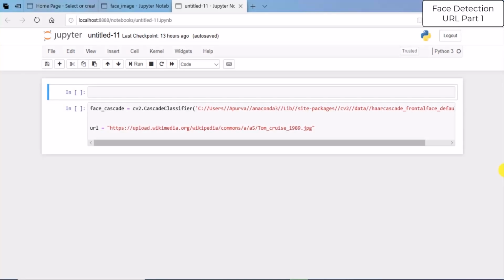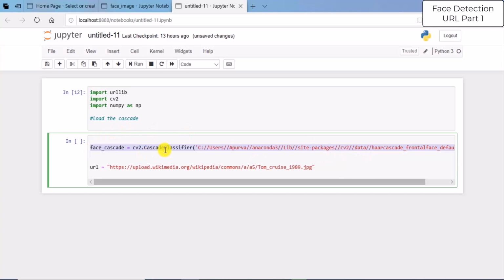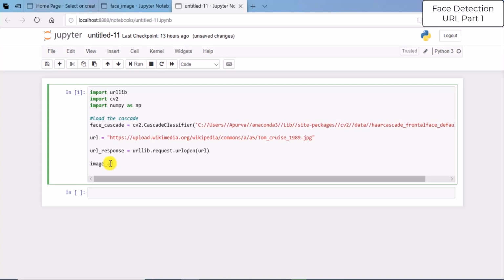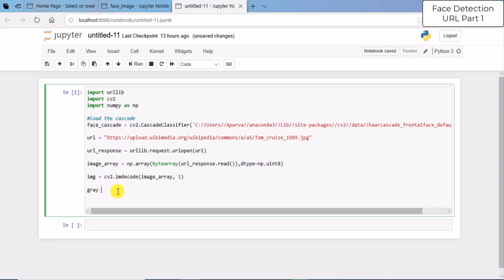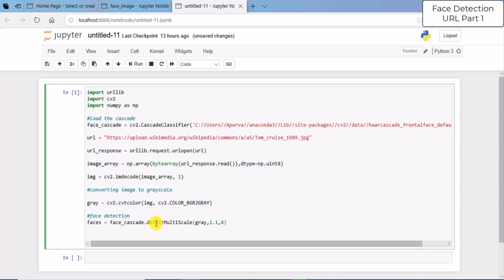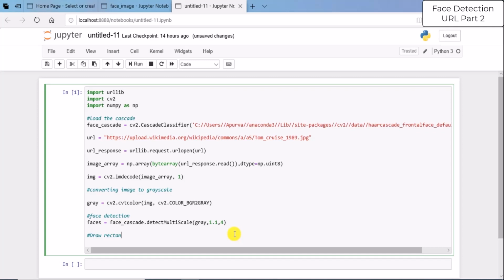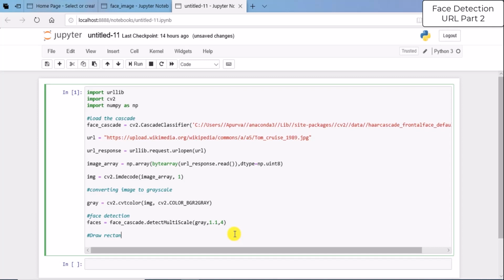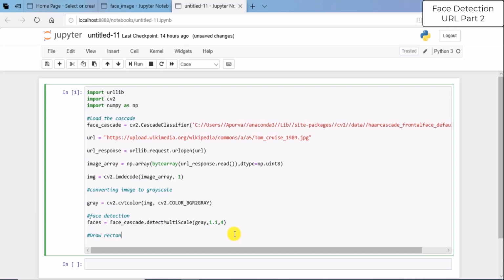Python Face Detection: Part 1 & 2 - Your Ultimate Guide to Facial Recognition!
Welcome to the ultimate guide on Python Face Detection, presented in a two-part series. In this tutorial, we embark on a facial recognition adventure, guiding you through crucial steps in Python Face Detection.

🚀 Dive deep into the fascinating world of facial recognition with Python, perfect for both beginners and experienced coders. This series is your key to mastering Face Detection and unlocking the potential of facial recognition.

🖥️✨ Don't miss out on this transformative experience! Hit play now and revolutionize your coding skills with Python Face Detection.